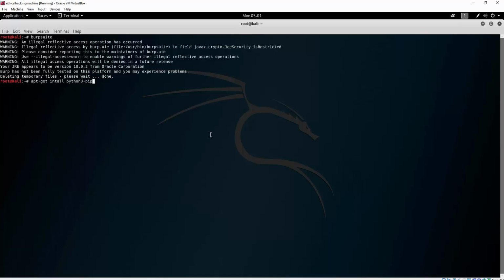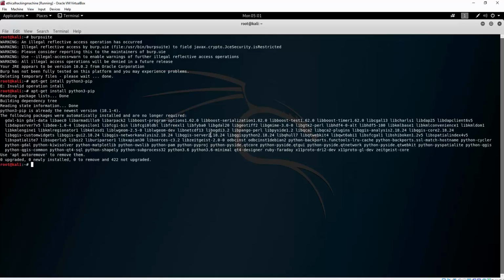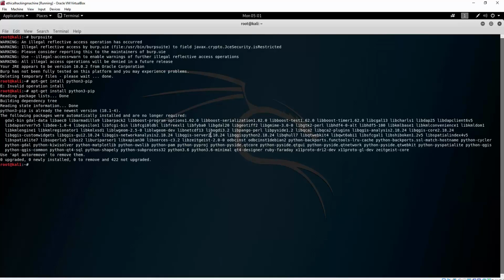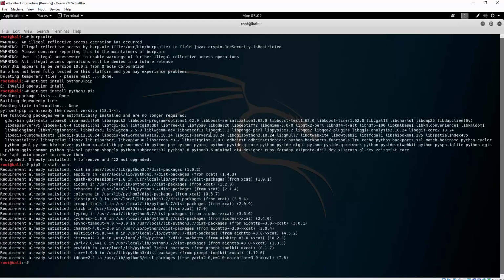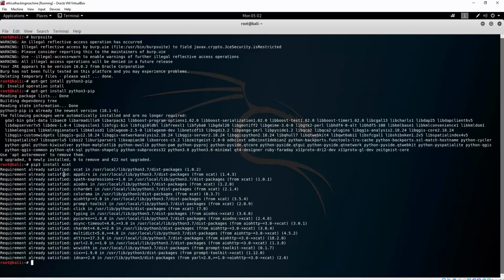048 Installing XCAT and preventing injection attacks